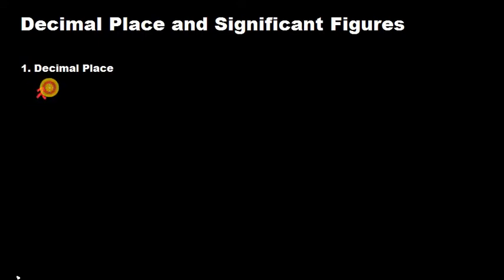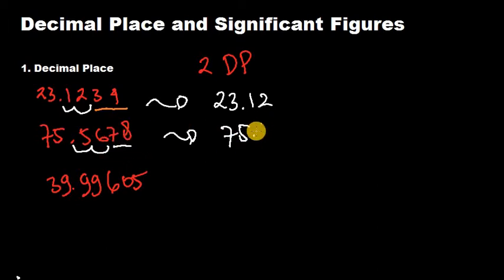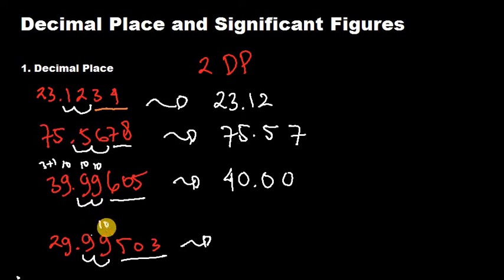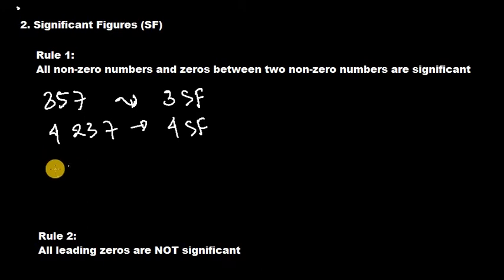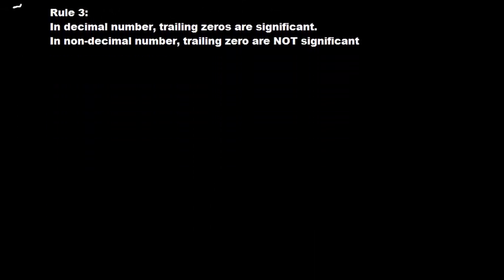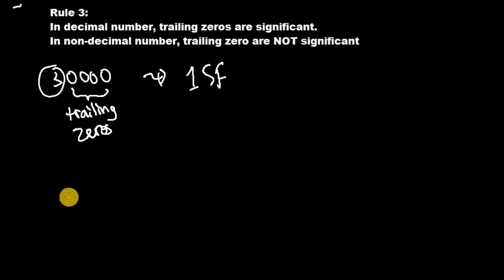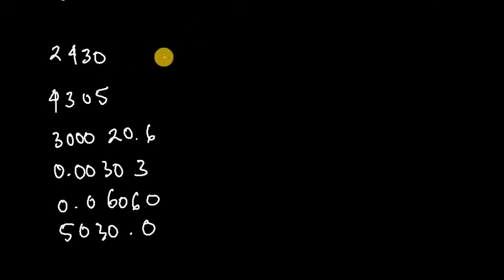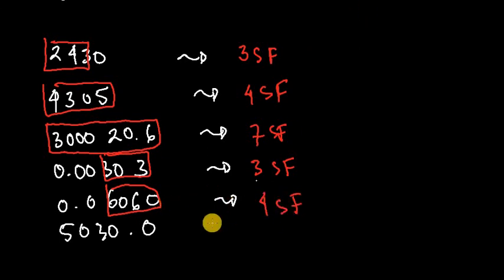Decimal Place and Significant Figures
In this video, we will discuss about decimal places and significant figures.